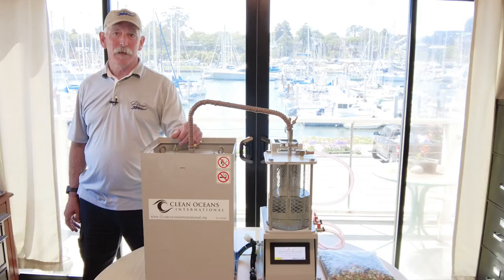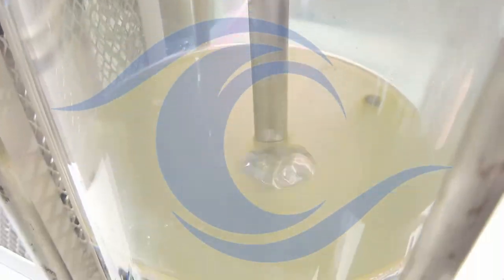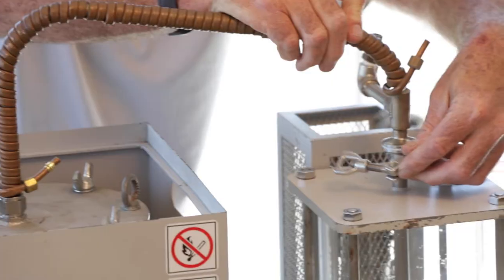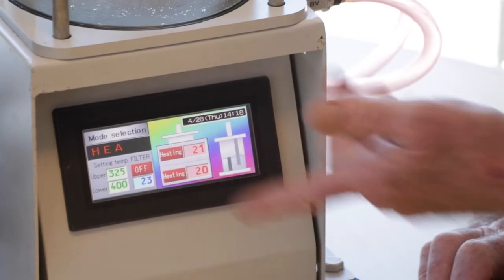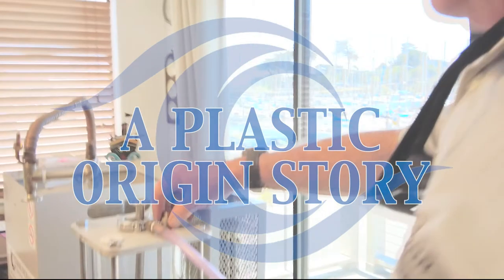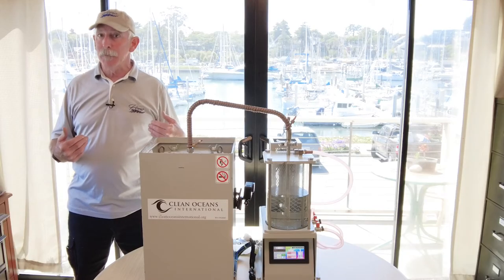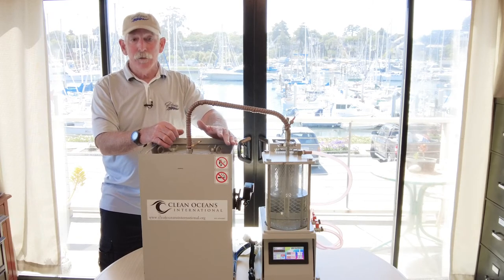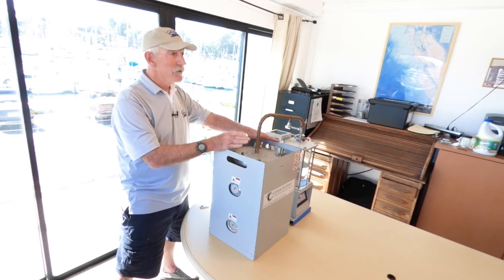P2F Digital Demo FULL